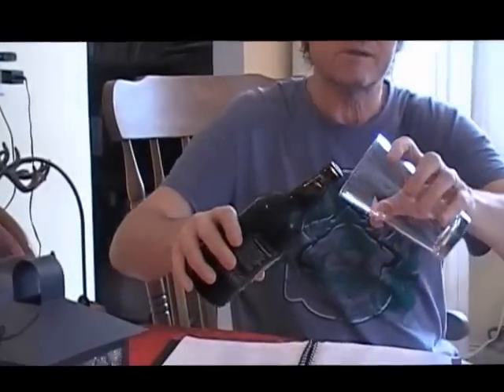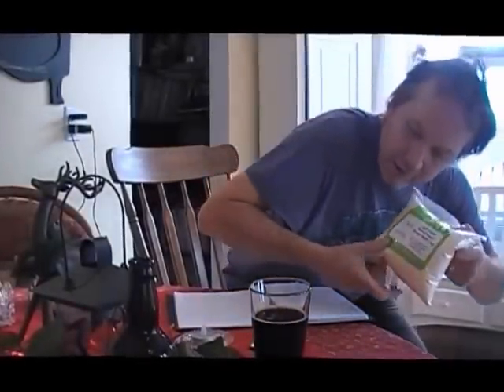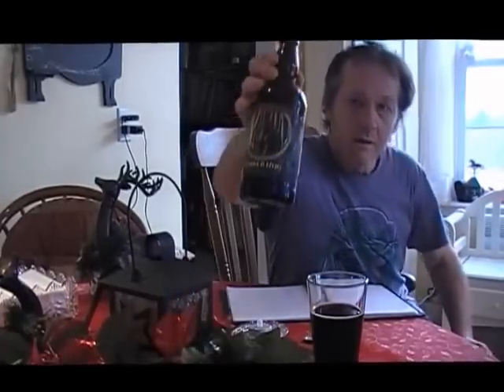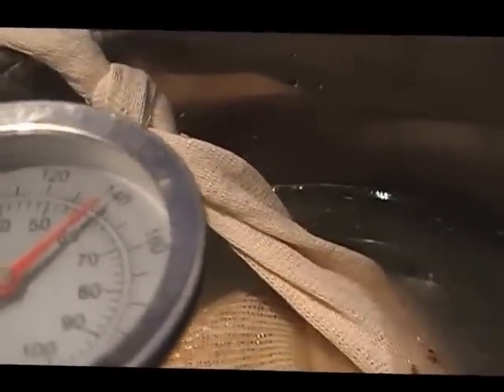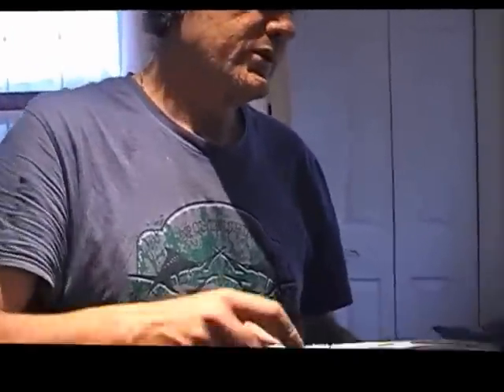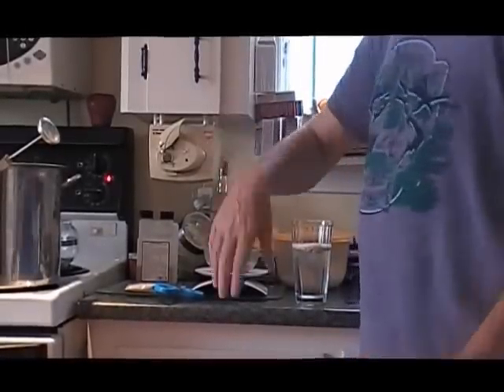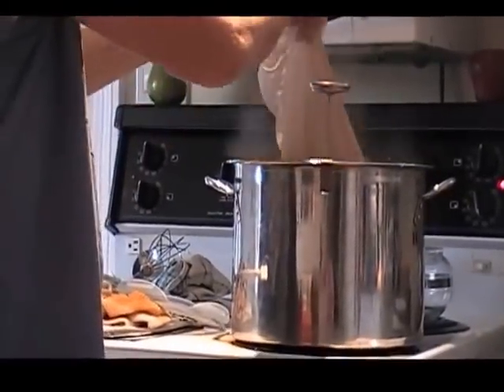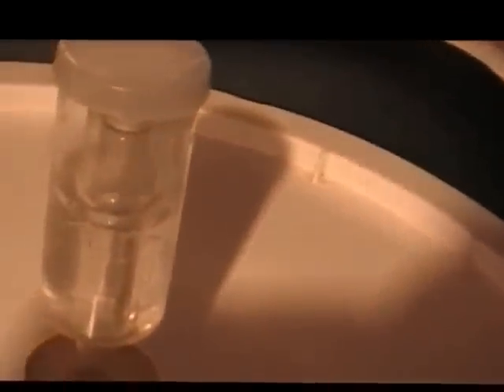A Dedication Brew Day for Paul Wicksteed